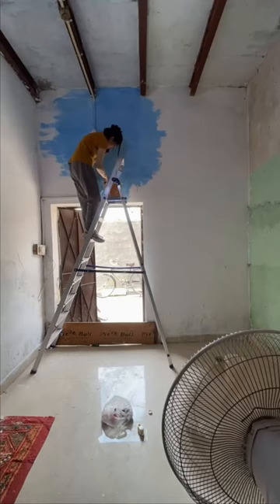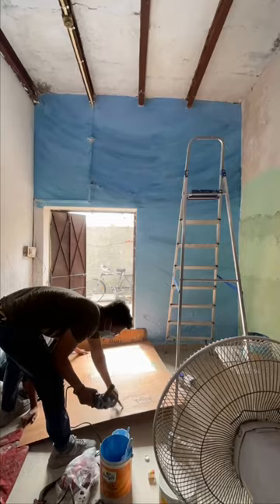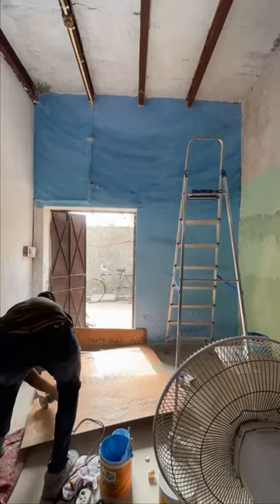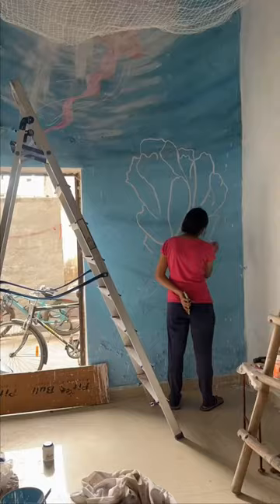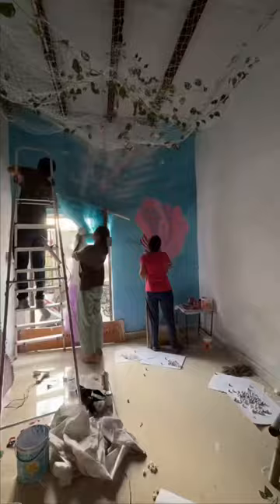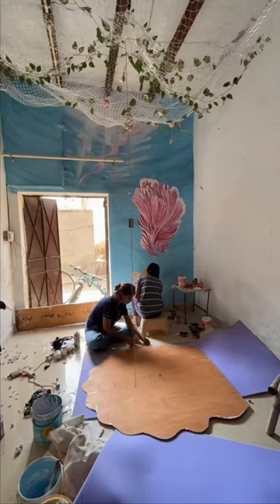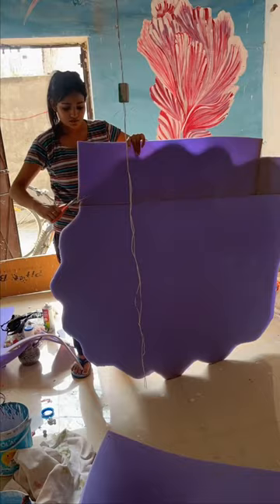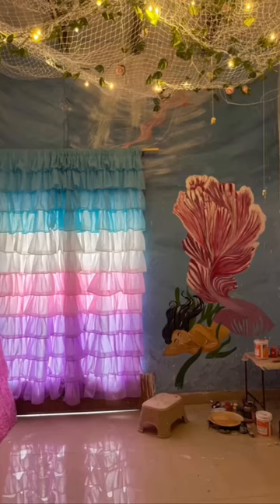BEDROOM MAKEOVER ( MERMAID THEME 🧜‍♀️) : EPISODE 04